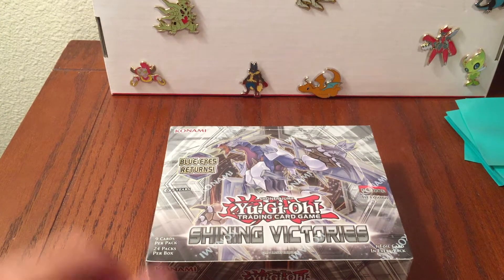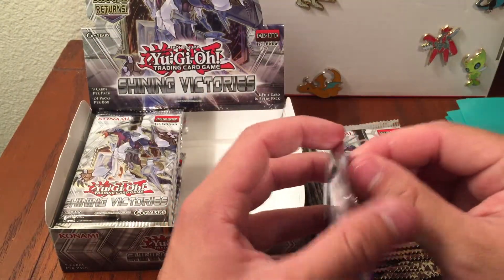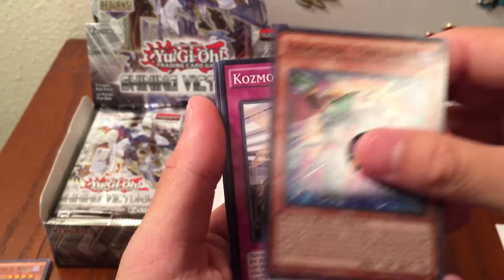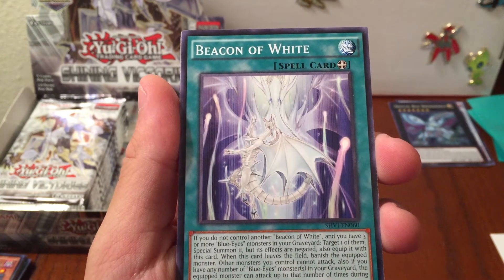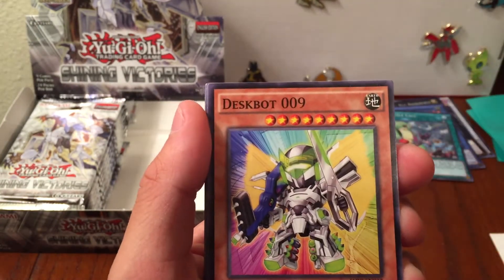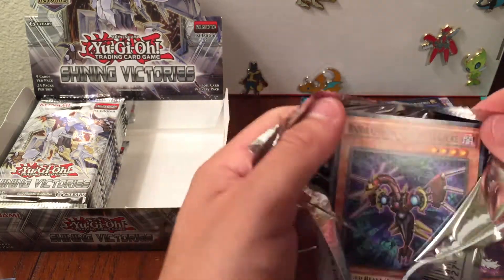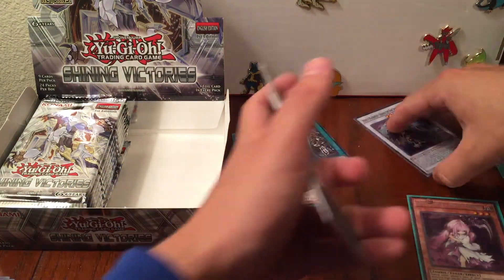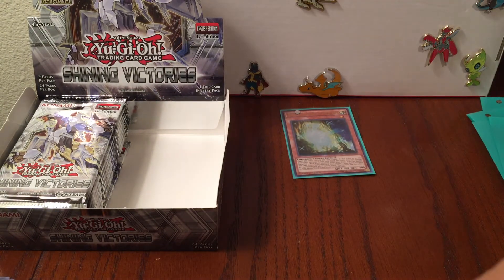The Return Of Blue-Eyes: Yugioh Shining Victories Booster Box Opening Part 1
We are back at it again with a brand new TCG opening and this time it is, a Yugioh shining victories booster box. This box has Lunarlight support, blue eyes support, raidraptor support and other support cards for more decks.